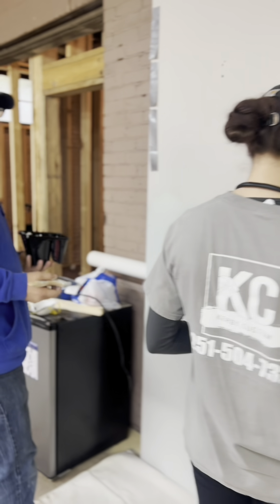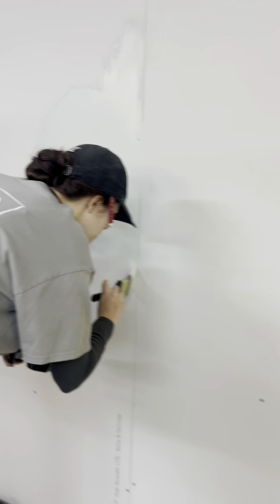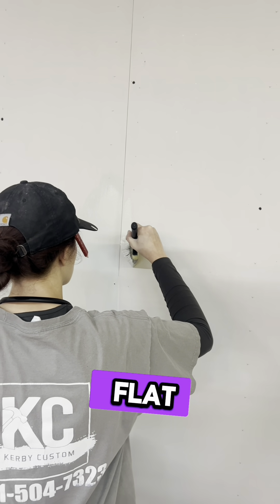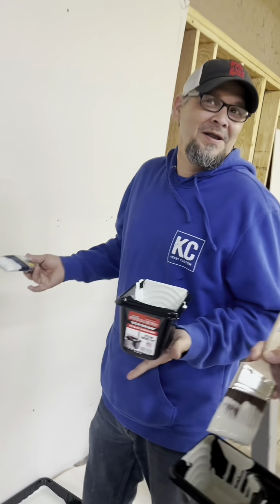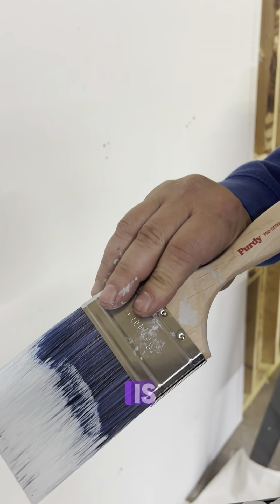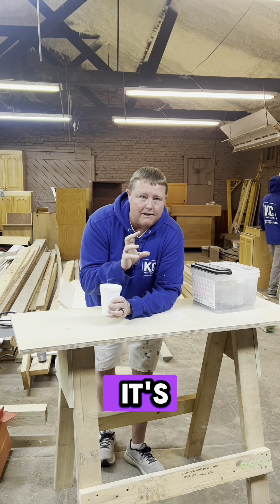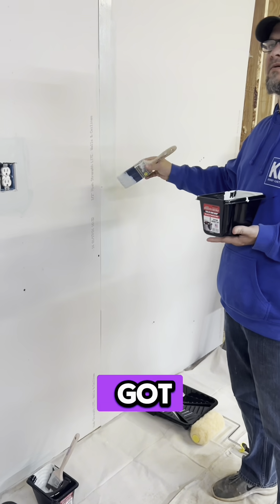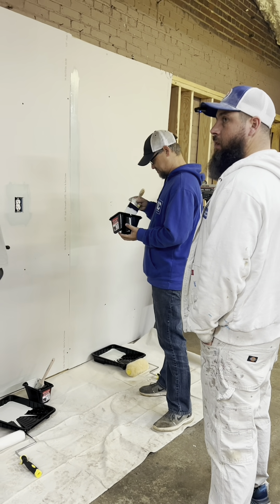Transform Your Space: The Ultimate Wall Painting Guide for Beginners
Unlock the secrets to flawlessly painting your walls with our comprehensive, easy-to-follow guide! Whether you’re looking to refresh a single room or transform your entire home, this tutorial is your go-to resource. We cover everything from selecting the right paint and tools to applying techniques that ensure a smooth, even finish. Perfect for DIY enthusiasts and beginners alike, you’ll learn how to paint like a pro in no time.

➡️ Next Video: Choosing the Right Paint and Color for Your Walls - Don’t miss it!